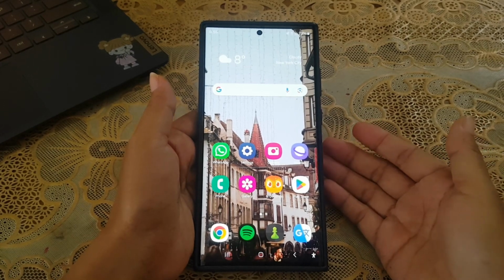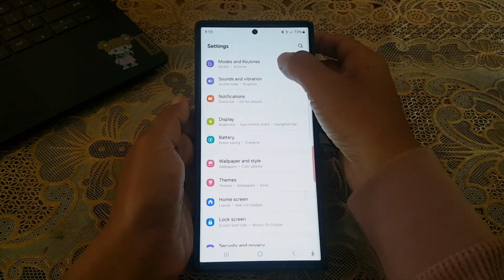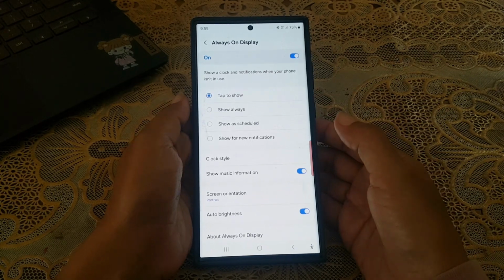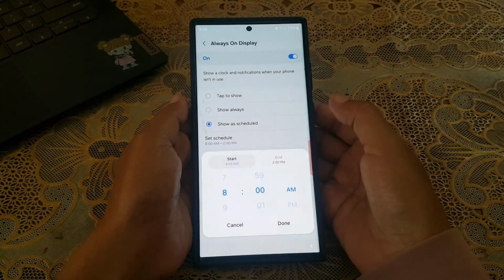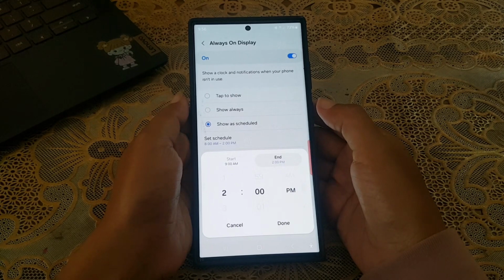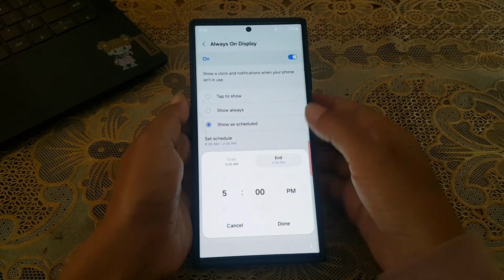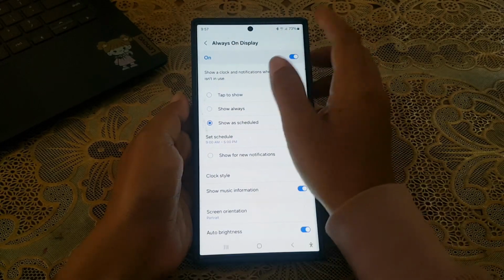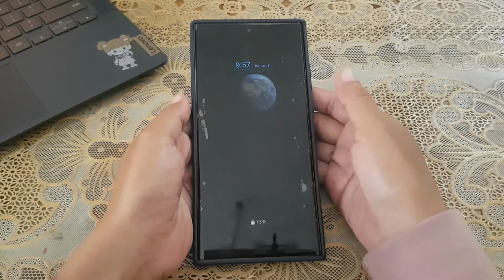Samsung Galaxy S23 Ultra : How to schedule Always on Display so it'll auto enable at a specific time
In this video, you will find the steps on how to schedule Always on Display so it'll auto enable at a specific time in Samsung Galaxy S23/S23+/S23 Ultra.

To schedule Always on Display so it'll auto enable at a specific time, do the following steps:
- tap "Lock screen"
- tap "Always on Display". If this menu is still off, tap the on/off switch until the switch turns blue to turn it on
- select "Show as scheduled" as the display mode for your Always on Display
- to change the schedule time, tap "Set schedule" and then set the start and end time
- to save the change, tap "Done" button
- by choosing this option, now, your phone will automatically enable the Always on Display at scheduled time